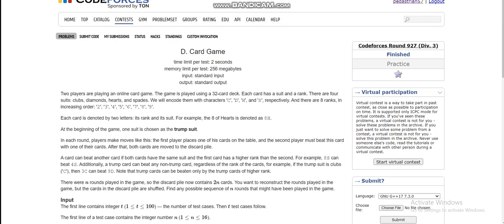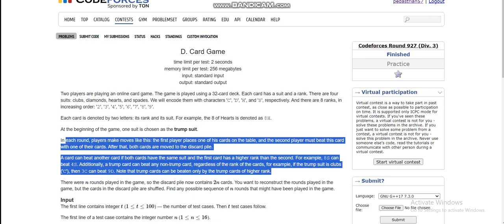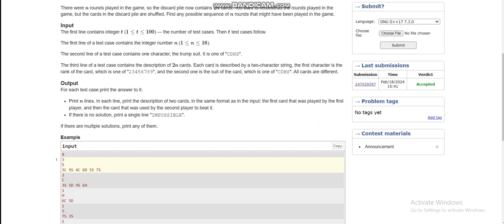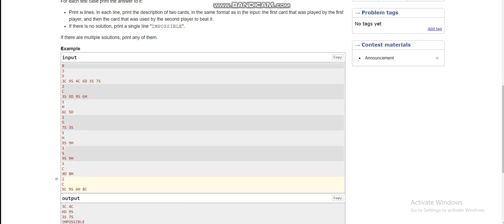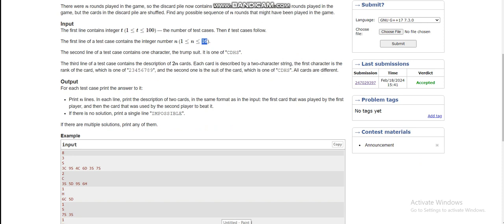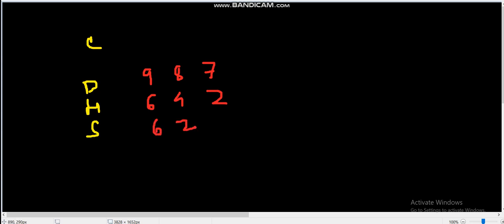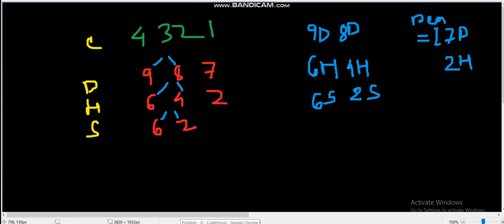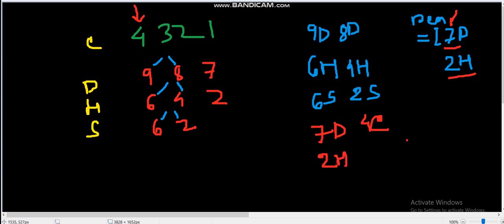D. Card Game (Codeforces Round 927(Div. 3) )